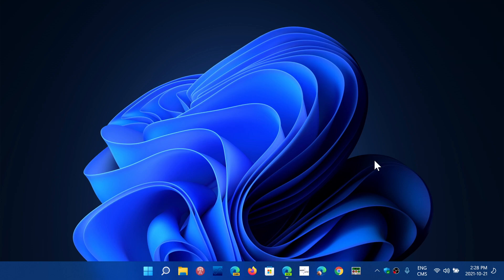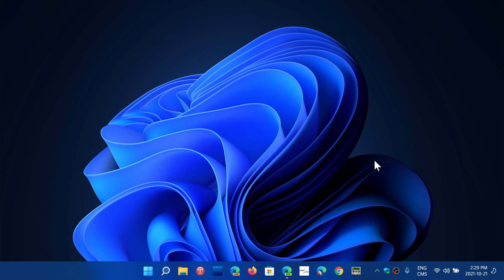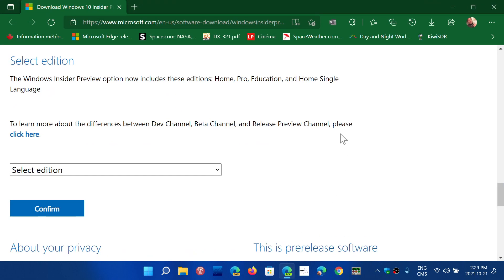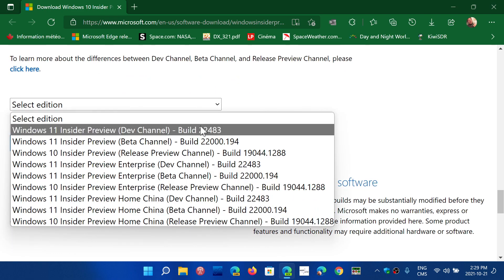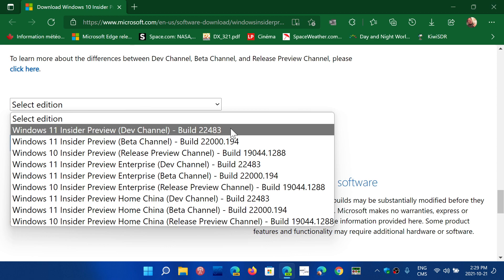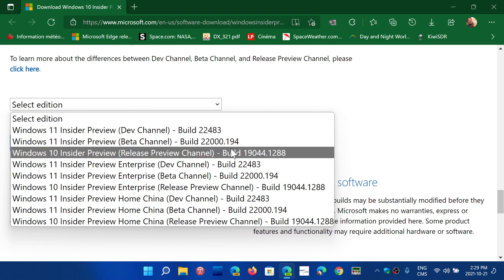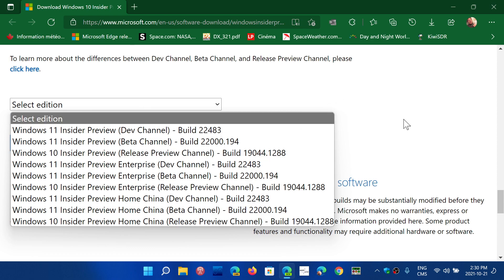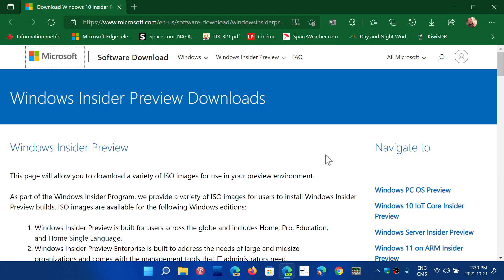Windows 10 21H2 Insider build ISO and Windows 11 DEV Channel 22483 ISO available download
You can get the ISO image you need here